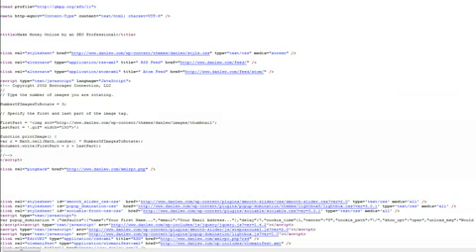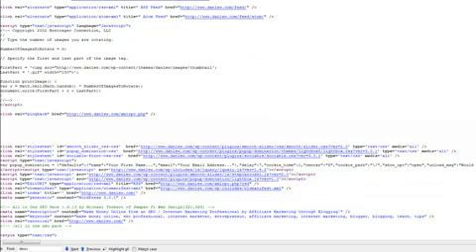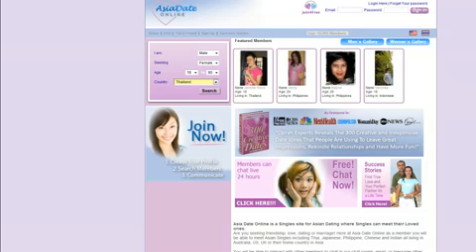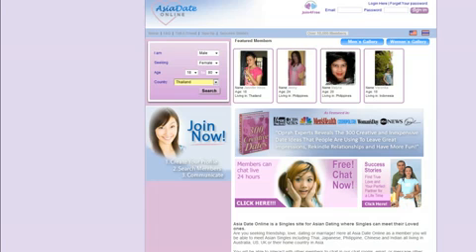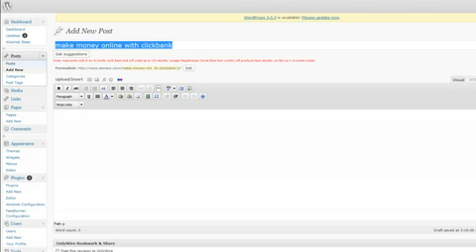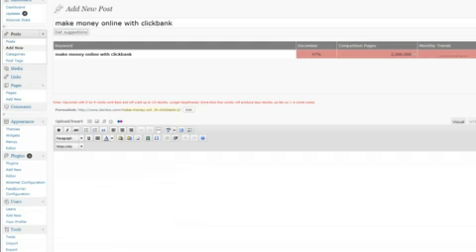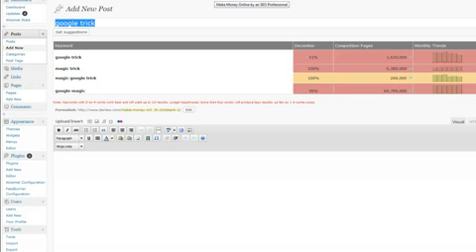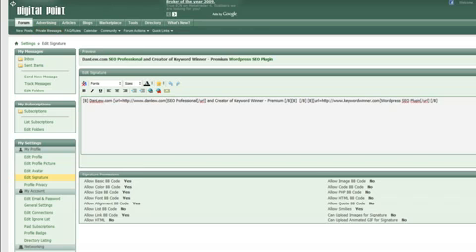Get First Page On Google FOR SEO AND SMO RELATED SERVICES CALL TRISA TECHNOLOGIES @ 8130205959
Trisa Technologies is a perfect and suitable SEO company offering offshore SEO, Internet Marketing, Web Designing and Web Development services to US, UK, Australia, and Canada based clients. Get your website on first page in search engine (Google, Yahoo, and MSN/Bing).